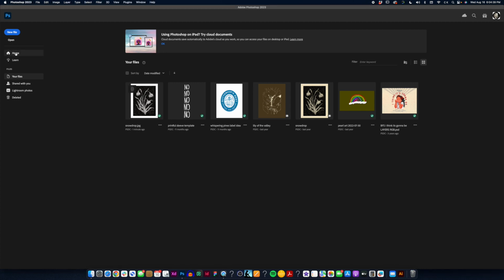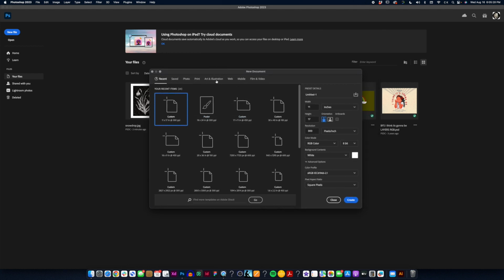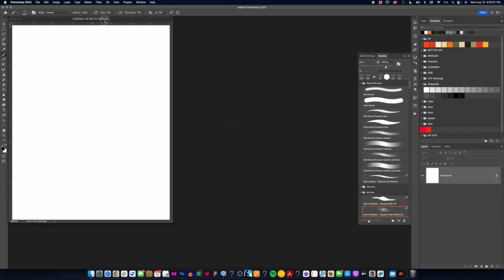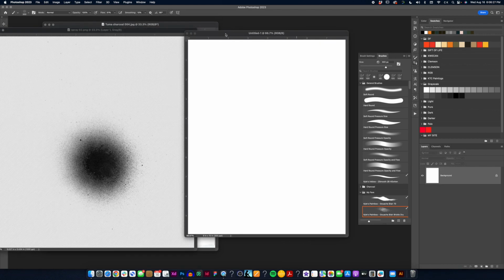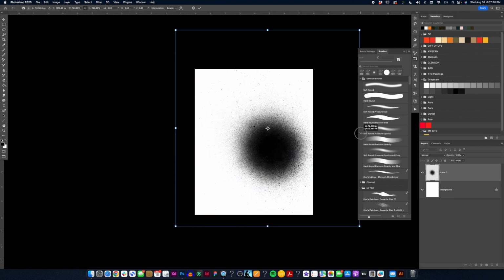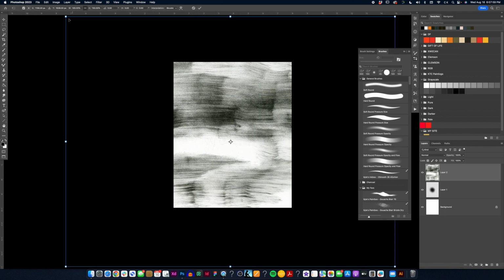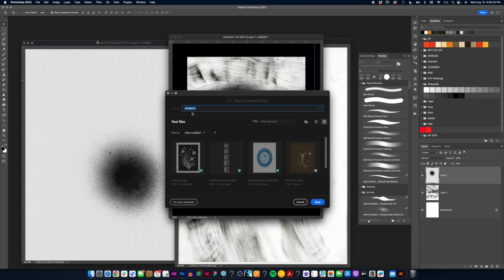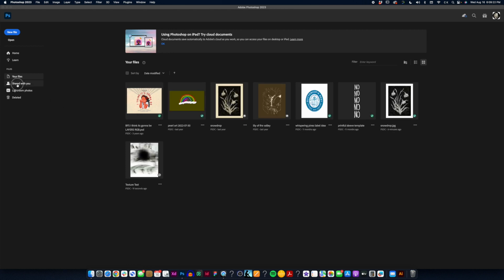Tutorial - Saving files to Adobe Creative Cloud in Photoshop